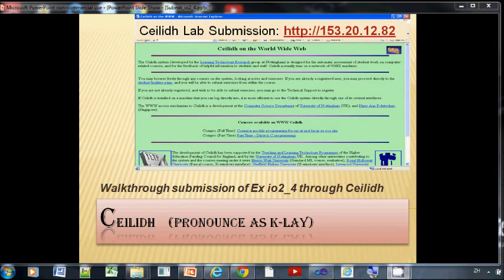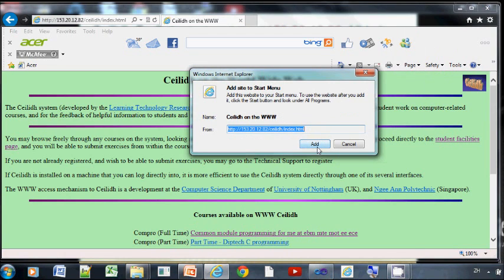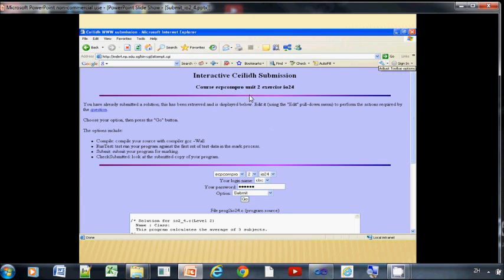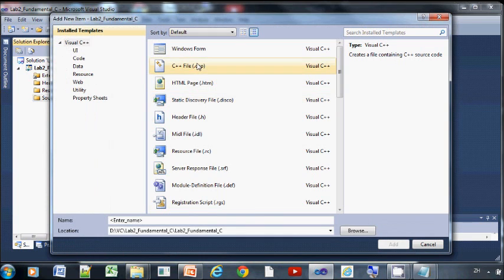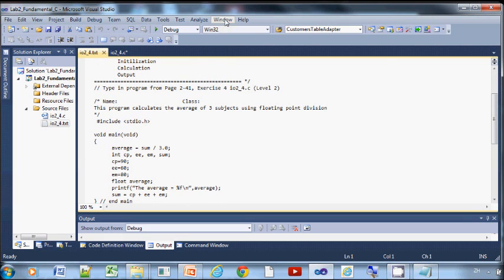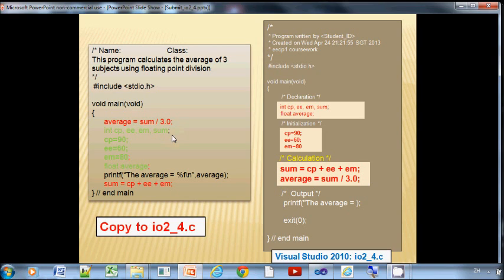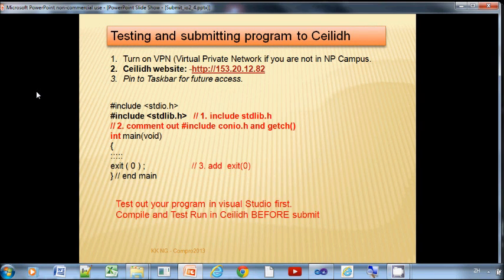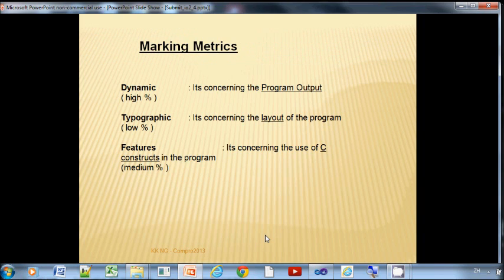Ceilidhio24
Ceilidh submission for io2_4.c